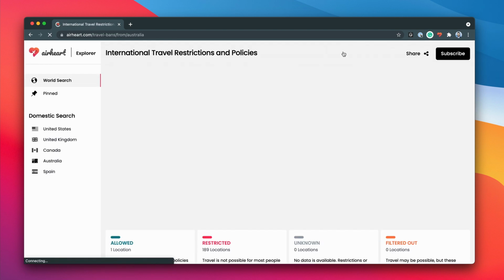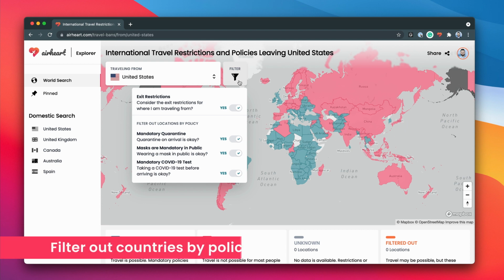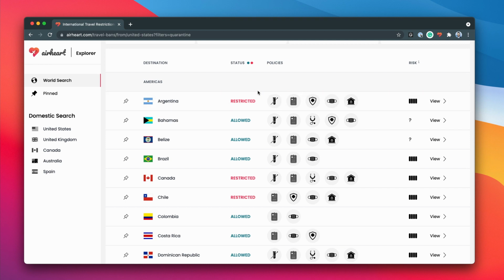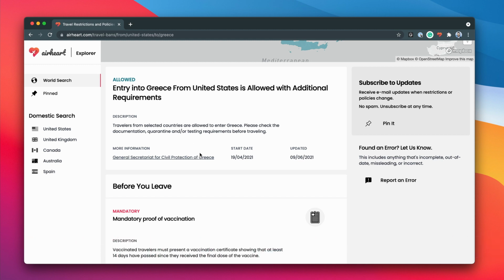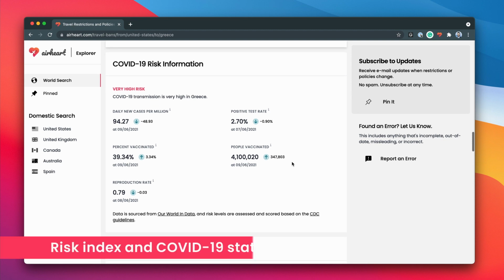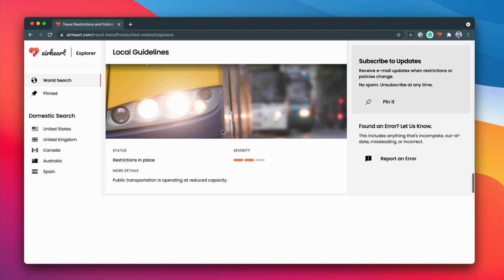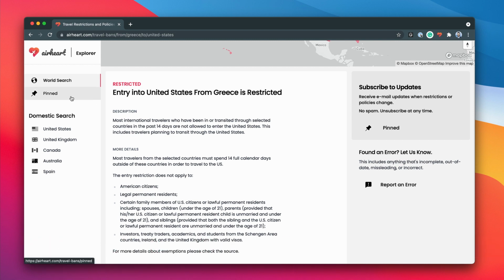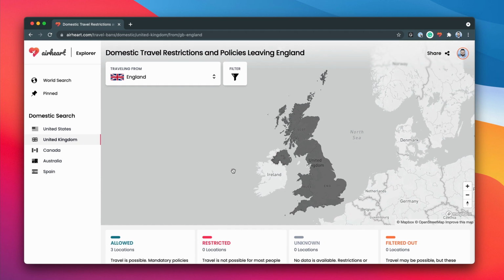Airheart Explorer walkthrough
In this video we take a walkthrough of all the features of the Airheart Explorer and how it can help you plan a safe trip abroad.